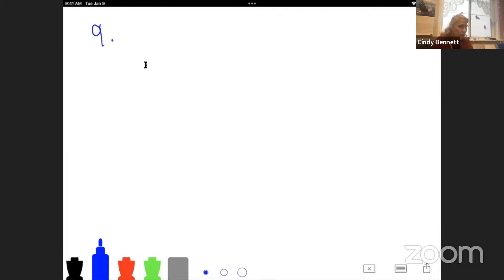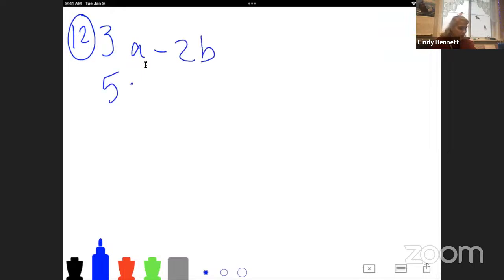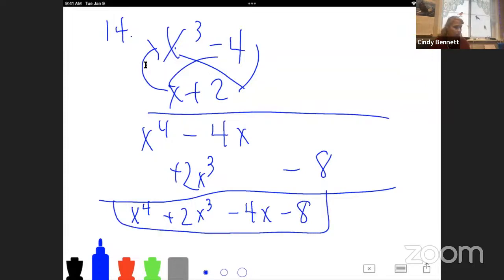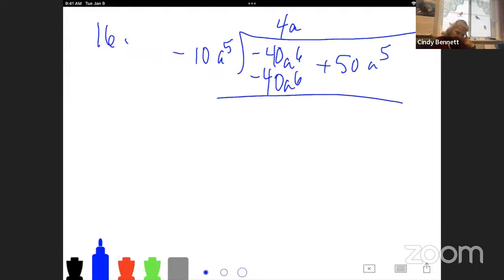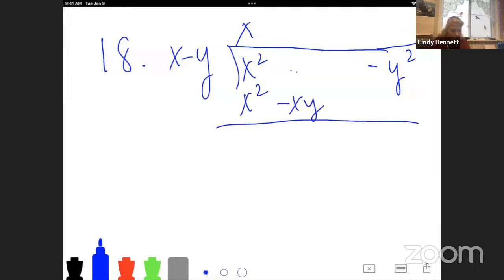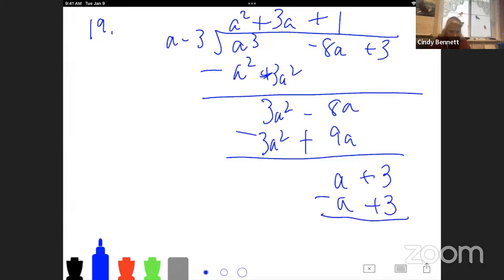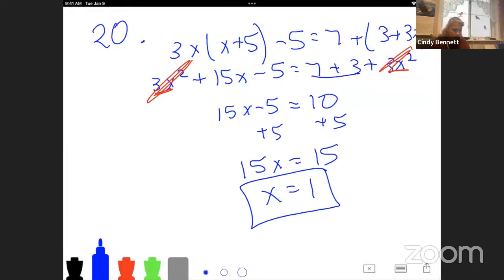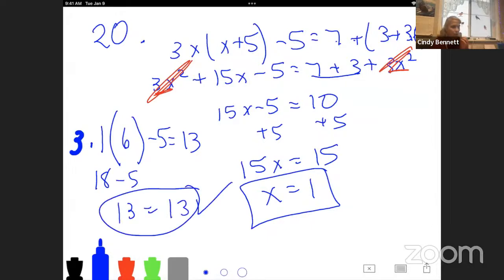Alg 1 bl 3 test part 2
Review of test